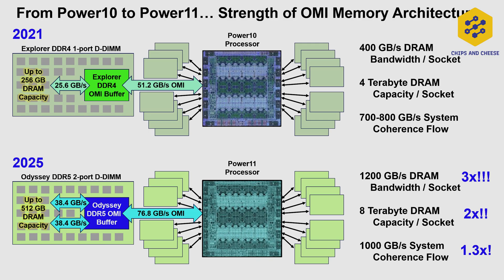Hot Chips 2025: Session 1 - CPUs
Hello you fine Internet folks,

Today we are talking about Hot Chips 2025 and specifically the CPU session at Hot Chips 2025 where we had presentations from Condor Computing about their new Cuzco core, PEZY about their upcoming SC4s chip, IBM about their Power11 chip which is already shipping to customers, and Intel about their upcoming E-Core based Xeon CPU codenamed Clearwater Forest.